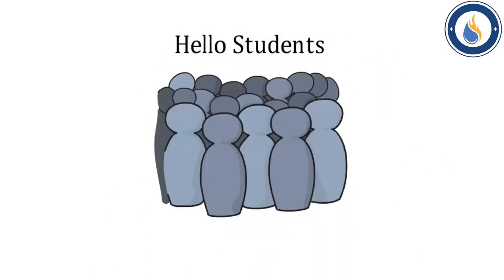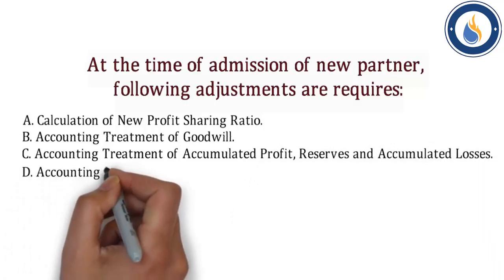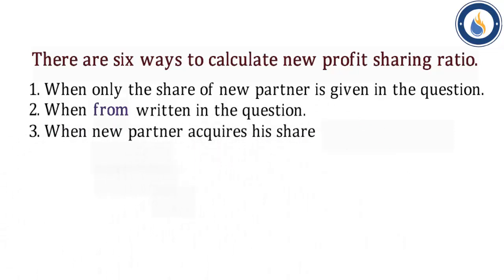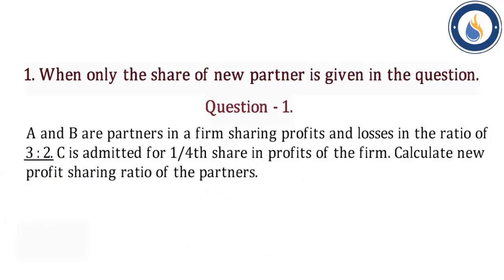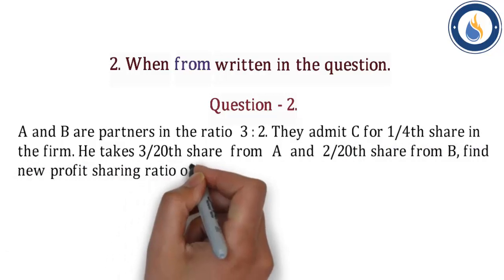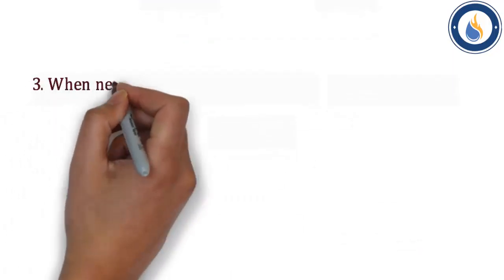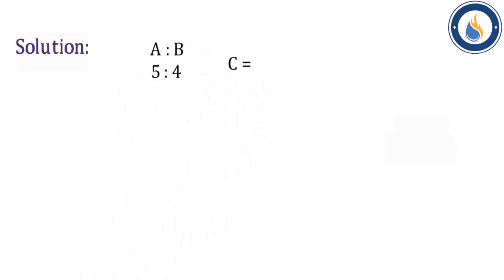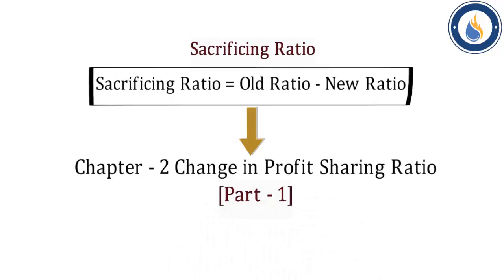Class - XII Chapter - 3 Admission of a Partner [Part - 1]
Whatsapp Number for Doubts and Notes : 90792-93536 (Yash Ramnani)

Whatsapp Number for Problems: 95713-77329 (Yash Ramnani) Class - XII Chapter - 3 Admission of a Partner [Part - 1]

Learning Concept:
1. Meaning of Admission of a Partner.
2. Adjustments for Admission of a Partner.
3. Calculation of New Profit Sharing Ratio.

Success Heat

 Whatsapp Number for Problems: 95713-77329 (Yash Ramnani)